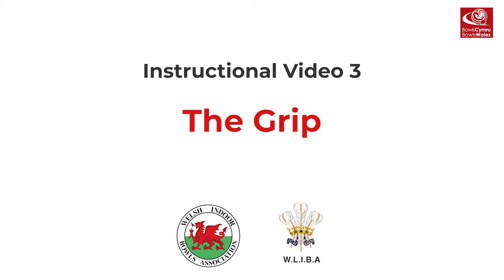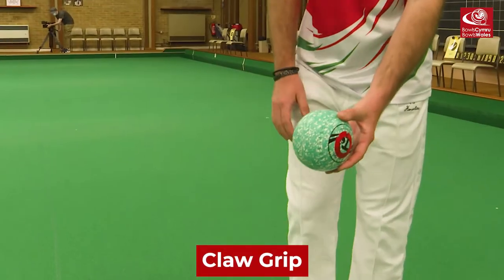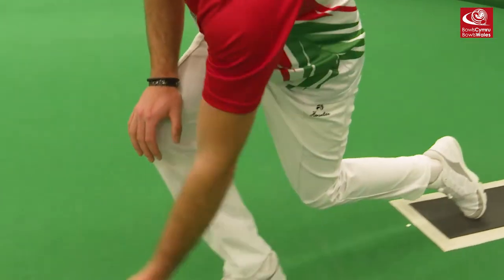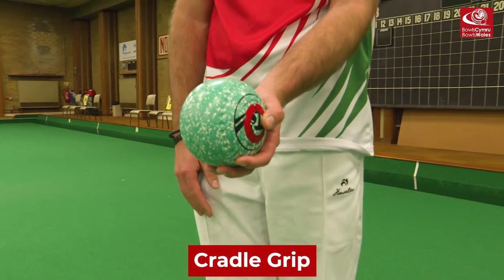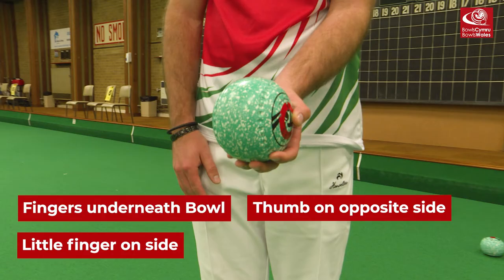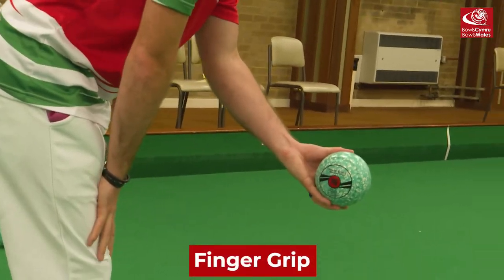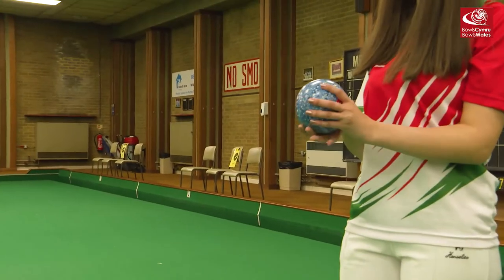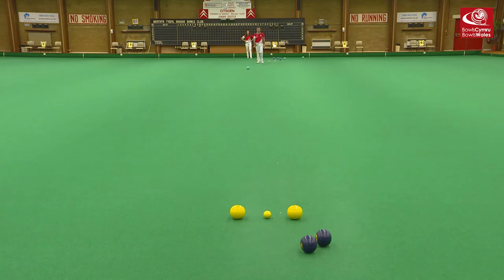Coaching Videos 3 - The Grip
The WIBA & WLIBA in conjunction with BowlsWales Coaching videos, the grip.